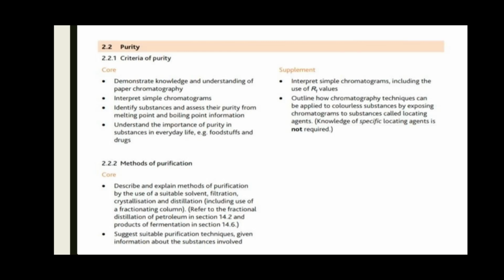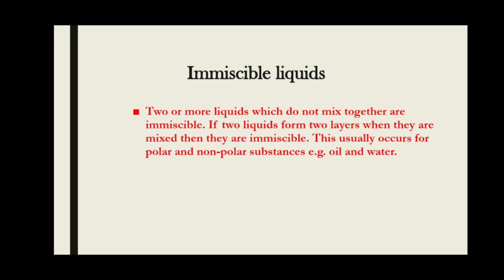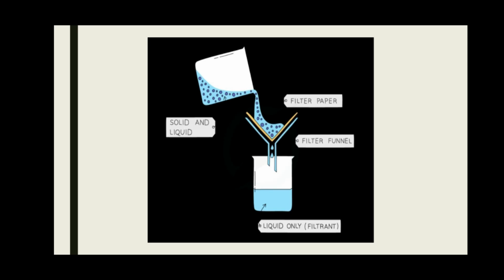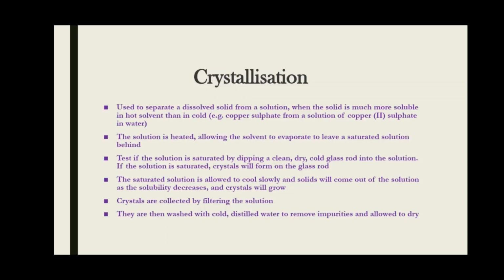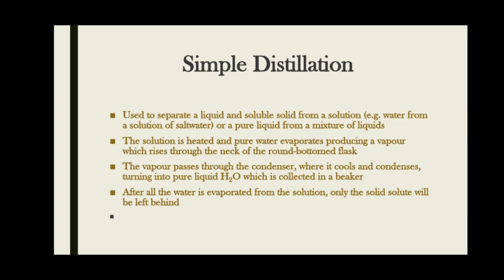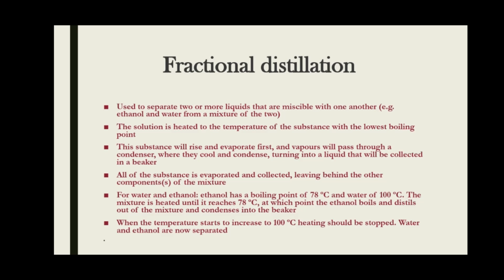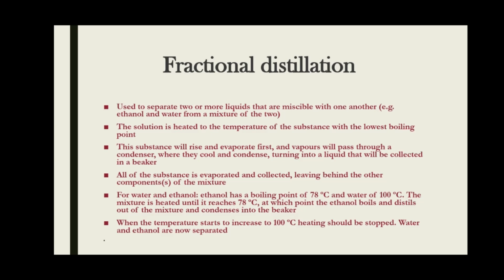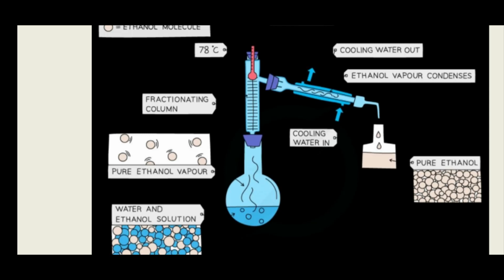DIFFERENT METHODS OF PURIFICATION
In this video we'll look at:
- How filtration can be used to separate insoluble solids from a liquid
- How evaporation can be used to separate a soluble solid from a solution
- How crystallisation can be used to separate a soluble from a solution